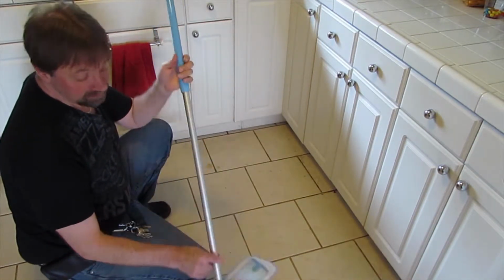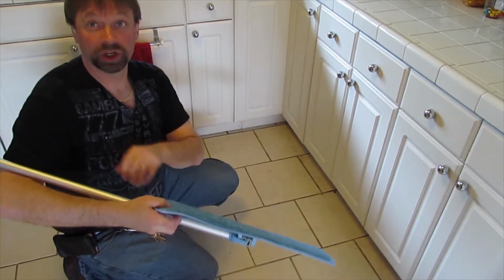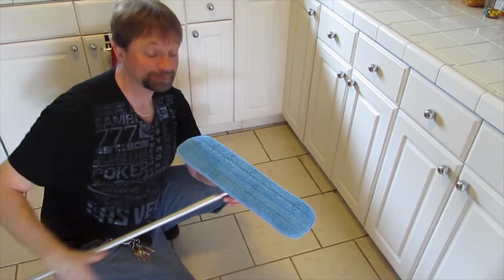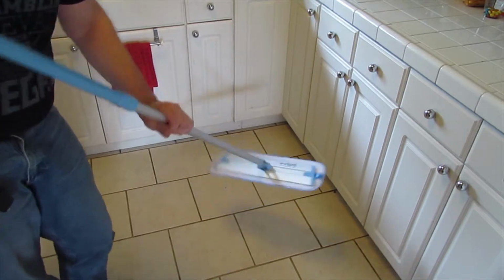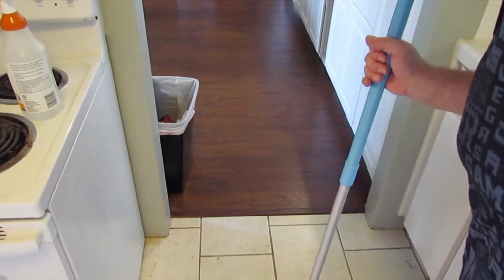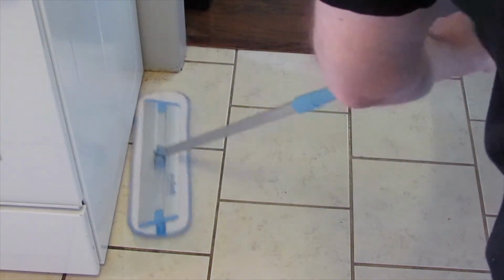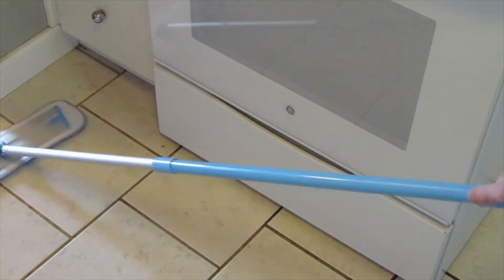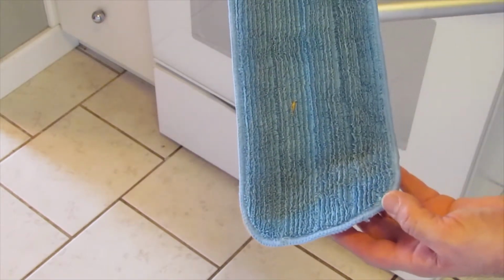E-Cloth Microfiber Mop review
Discover the cleaning power of the E-Cloth Microfiber Mop in this hands-on review. See how effortlessly it tackles tough dirt and grime on kitchen floors, leaving them spotless without harsh chemicals.

E-Cloth Microfiber Mop